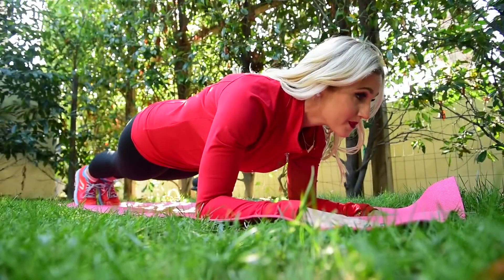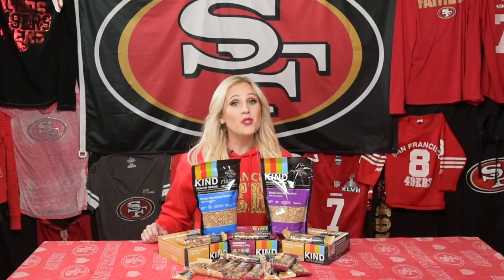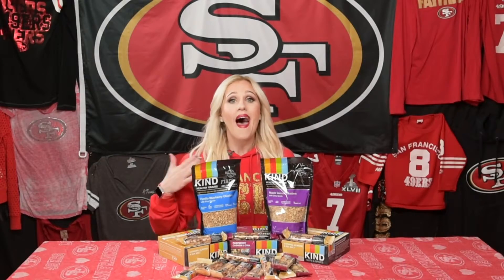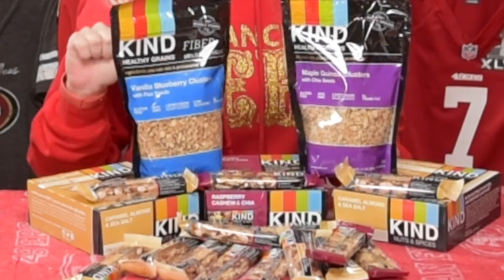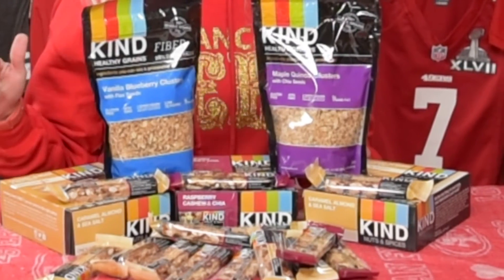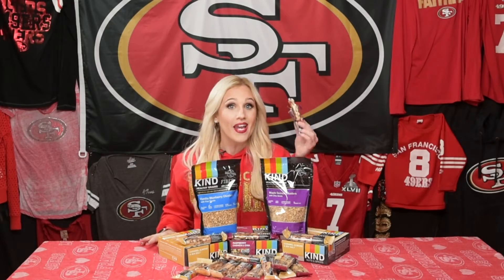Holiday Workout for the Time Strapped NFL Fan | 49ers Fangirl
Hello 49ers Faithful and football fans everywhere! It is the most wonderful time of the year! It is the time when football and the holidays collide, which means it’s also one of the busiest and more calorie-filled times of the year. Well don’t you worry, because this Fangirl has you covered with a quick but effective workout for your tight end.

See below for the workout and make sure to watch the above video for a demonstration. Happy heart rate time!

Start with:

30 seconds of jumping jacks
Followed 30 seconds of football runs, because obviously
Followed by 30 seconds of high knees
And then 10 Wizards of Oz
Do this series twice.

Next up, grab hand weights at a weight that’s challenging but not so much so that your form is off:

Eight bicep curls
Eight shoulder raises to the front (start with your right arm, then left arm, then both together)
Eight tricep kickbacks
Do this series three times through.

Finish with a one minute plank and you will refreshed, revived, and in pretty good shape. It will almost be like that peppermint bark and egg nog never happened. Almost.

49ers Fangirl is part of the Fangirl Sports Network (FGSN), where fans will get a knowledgeable, passionate, and humorous look at their favorite professional teams. We will bring you all the latest headlines from your favorite team, with coverage that goes beyond the field and outside the locker room. Enjoy weekly game previews, game coverage, and special features. Go team, go!

Follow Tracy on Snapchat: username: 49ersfangirl